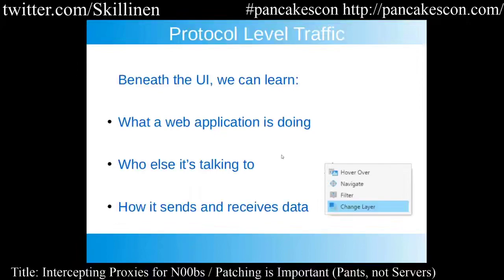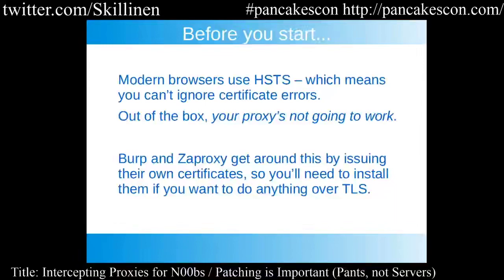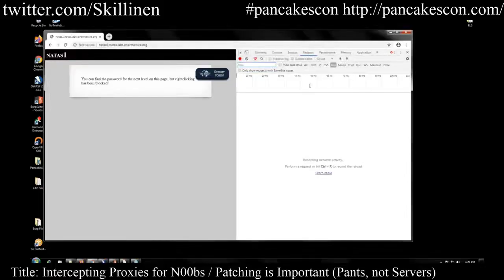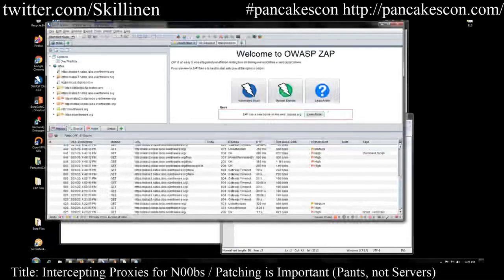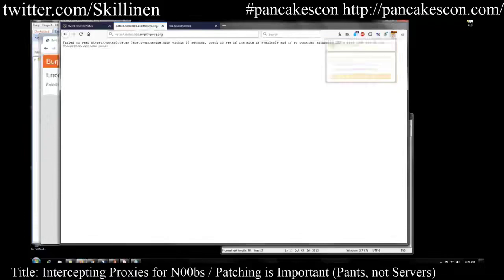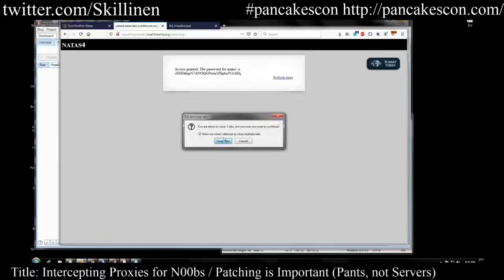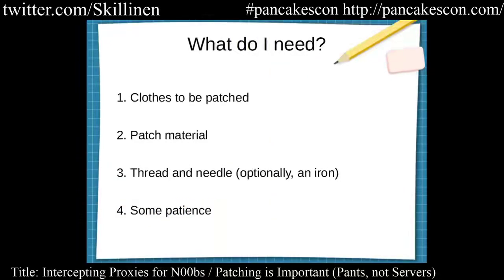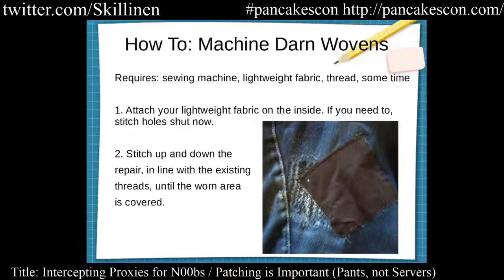Skillinen Intercepting Proxies for N00bs and Patching Pants